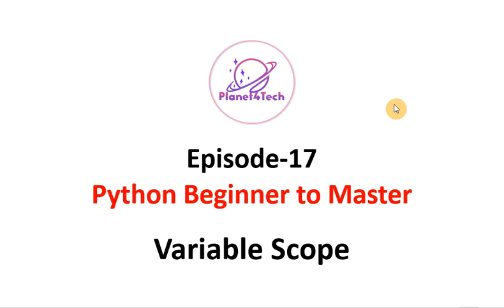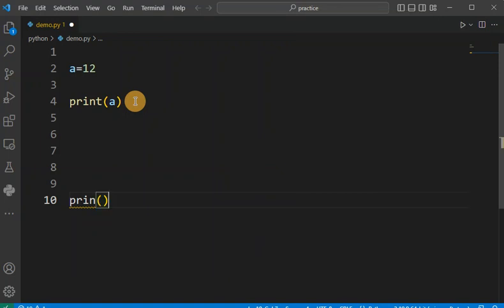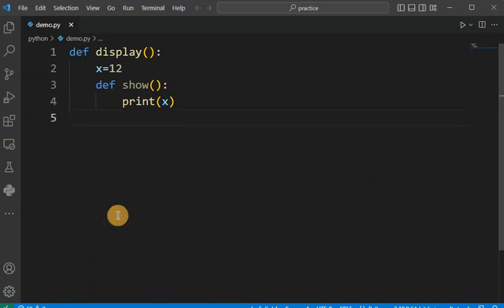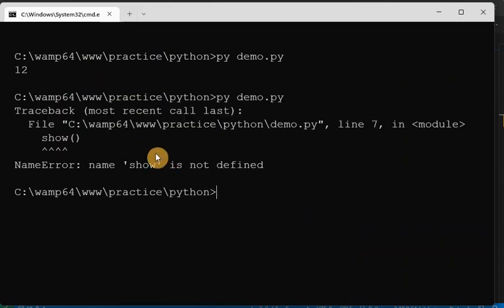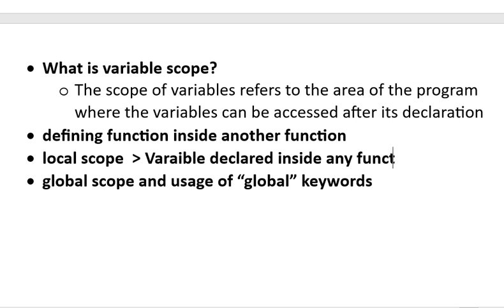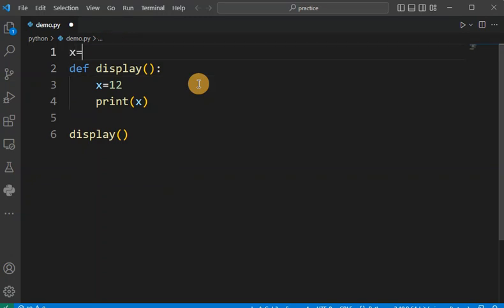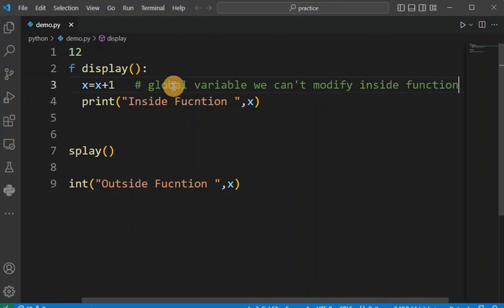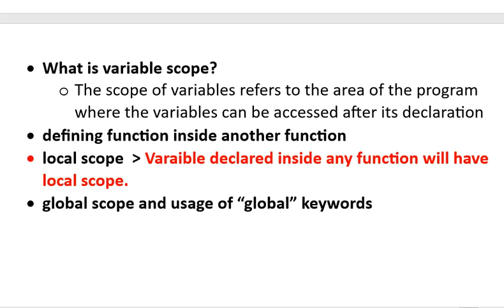Ep-17, Varaible Scopes in Python